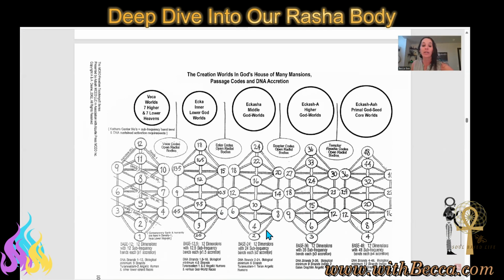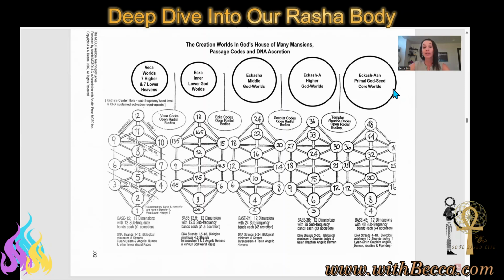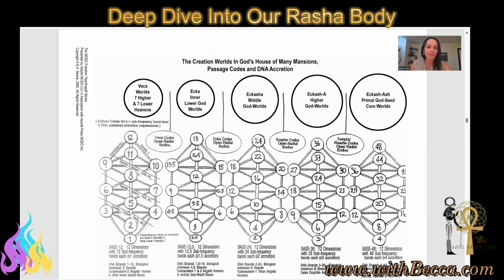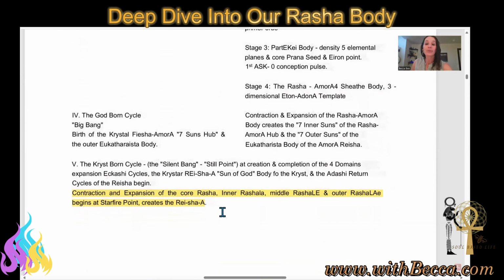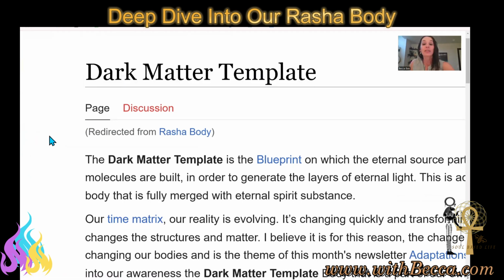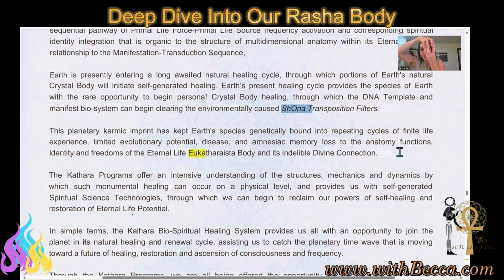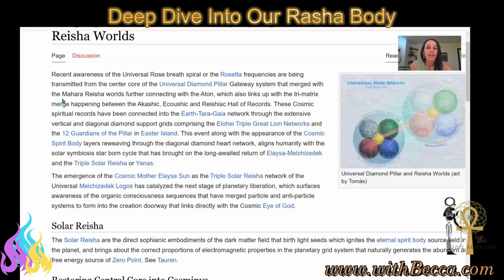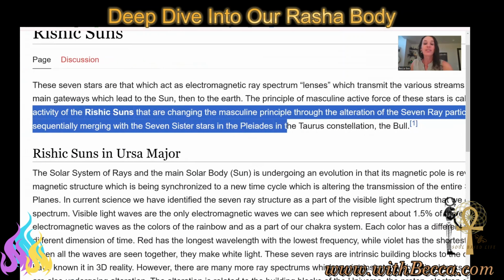Cosmic Library Deep Dive * Our Levels of Rasha Body & Access to God Worlds